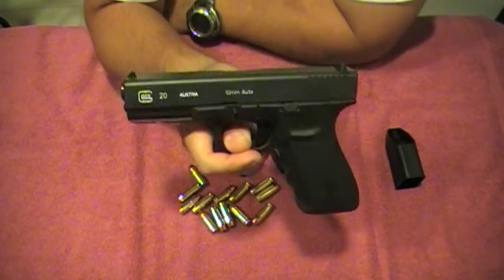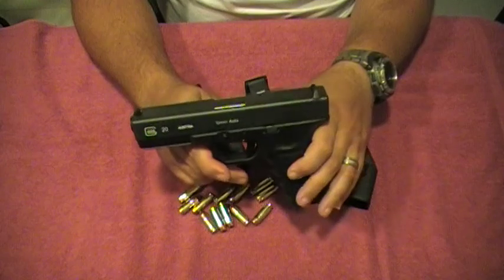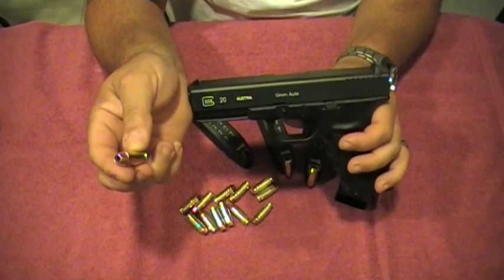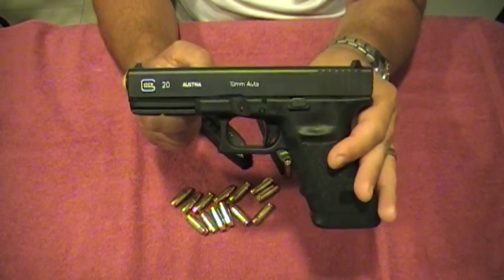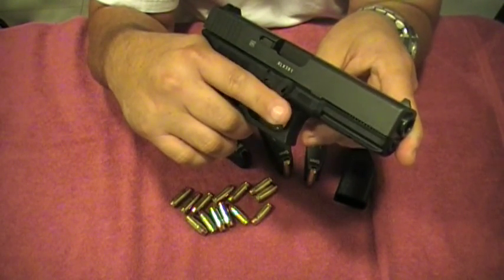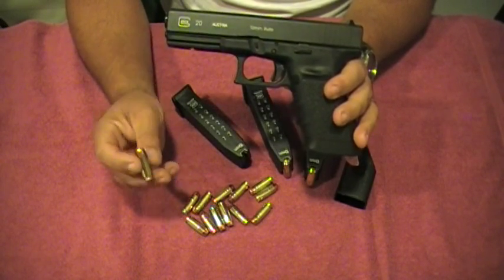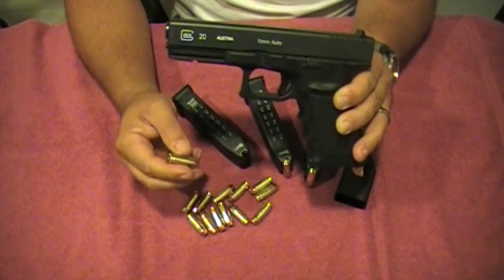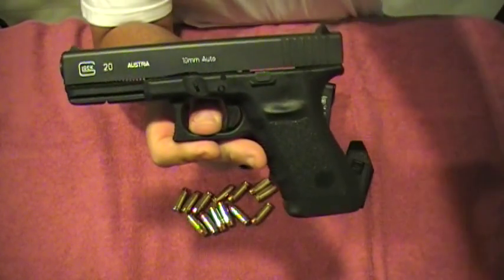Glock 20 SF 10mm part 2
Review of glock 20 sf